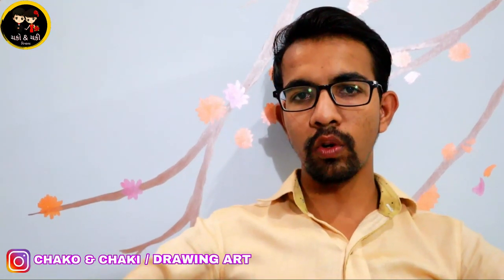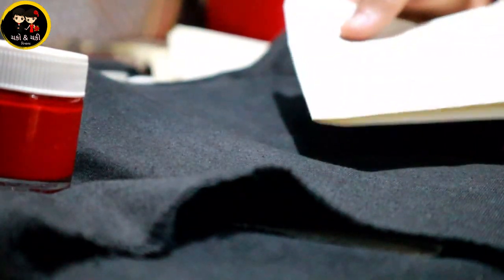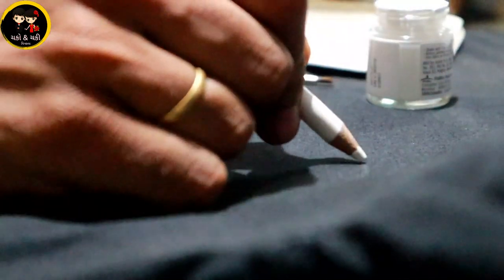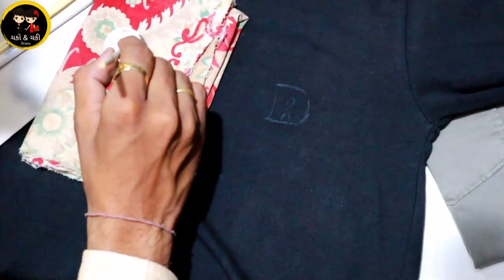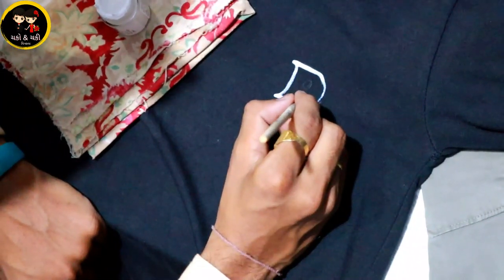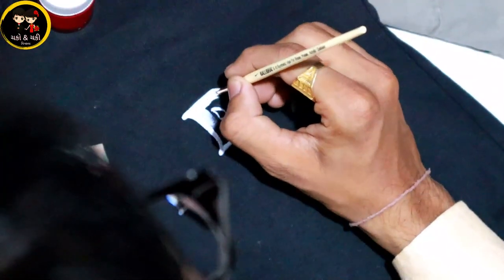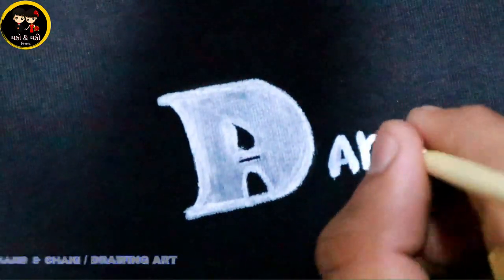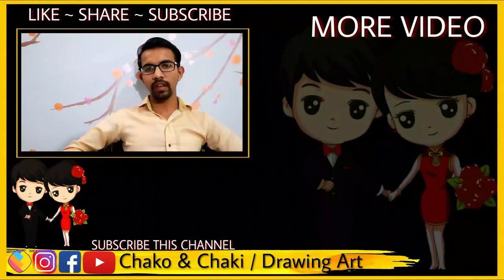CLASS 10: FABRIC PAINT || HAPPY WAHGHBARAS || CHAKO & CHAKI DRAWING ART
Follow All the pages